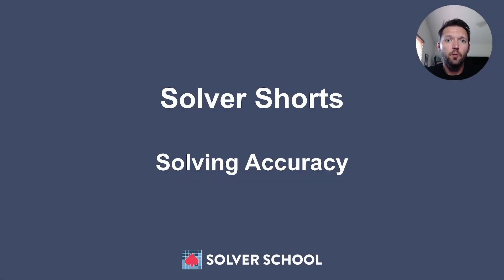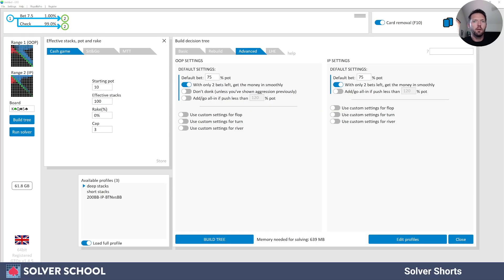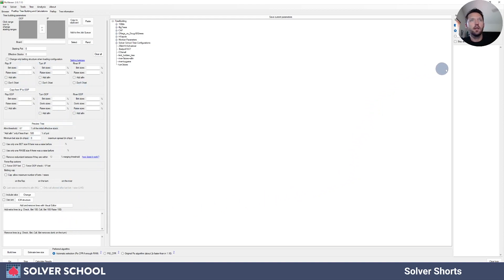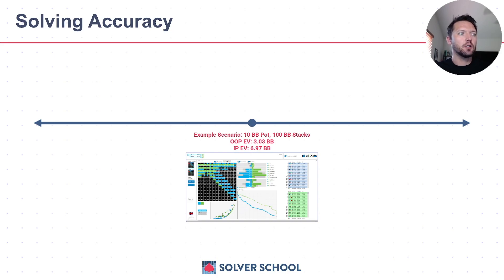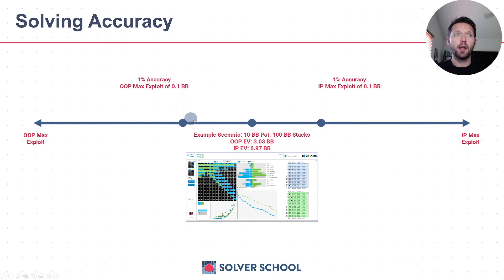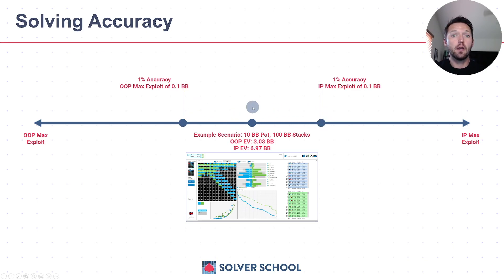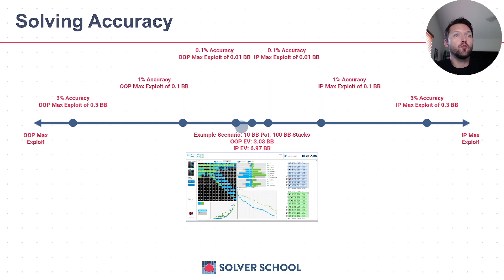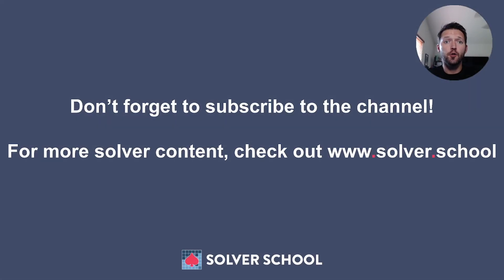Solver Shorts Episode 3: Measuring Solver Accuracy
This is the third episode of my Solver Shorts series. These will be shorter videos (~10-20 mins) focusing on a single solver feature or concept.

This video is about how to think about solver accuracy within its solutions. Each simulation tries to reach an equilibrium output. The degree to which each player's strategy can be exploited is how the solvers will measure the output accuracy. Solver accuracy is a misunderstood concept. Understanding what the metric represents within the software is important to interpreting outputs properly.

To learn all about how to use solvers effectively within your poker study, check out my course -- The Solver Masterclass. With 9 modules and over 30 hours of content, this is the best and most comprehensive material available to teach you how to use solvers properly.